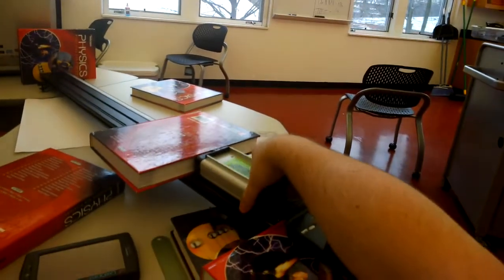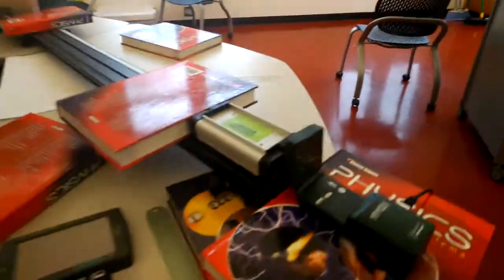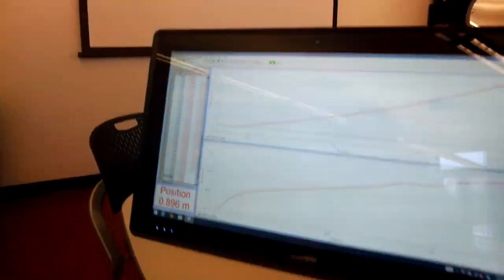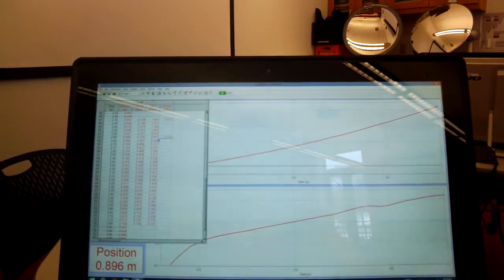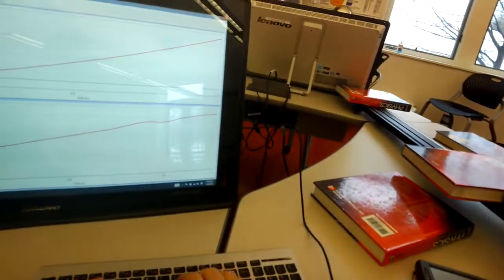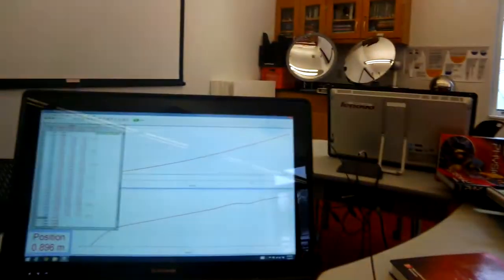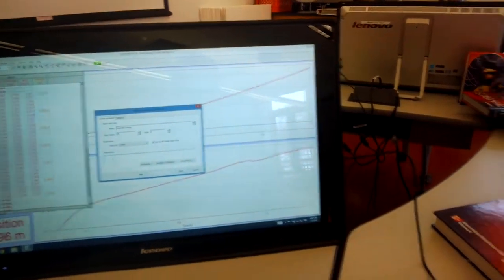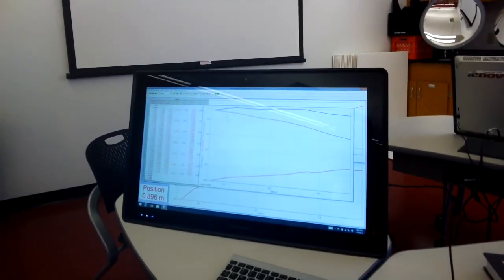Cart Energy Lab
Investigating Conservation of Energy